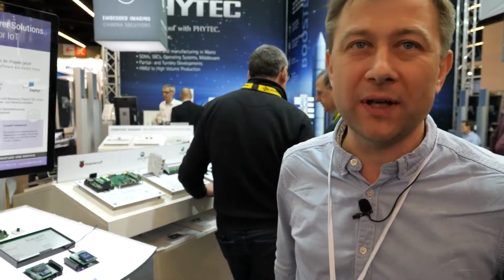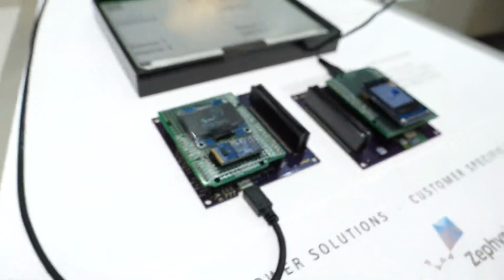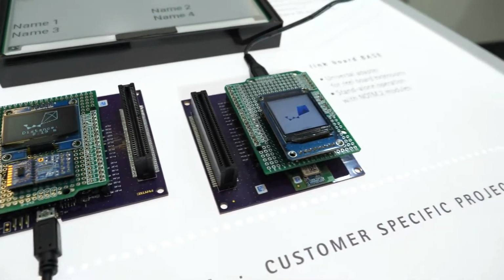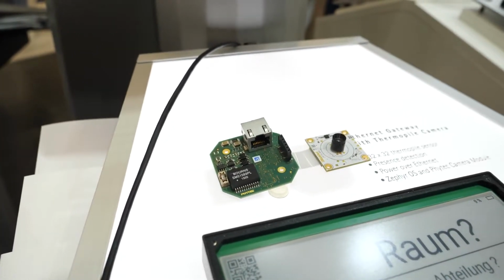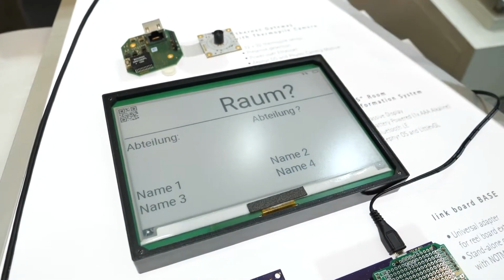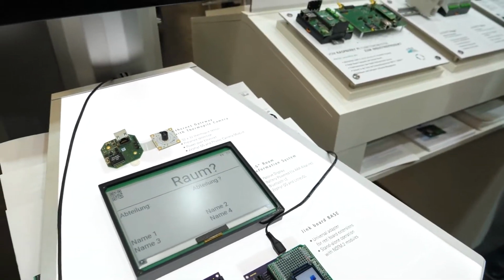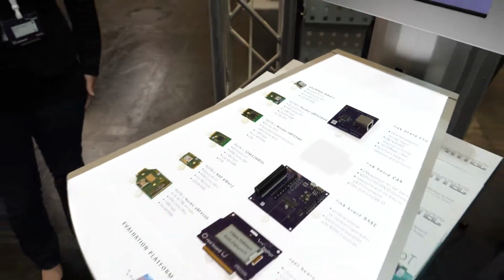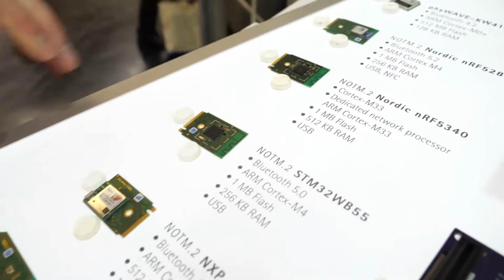PHYTEC Low power solutions| reel Board | Coorperation with Zephyr Project|Embedded World 2020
PHYTEC develops and produces embedded components for global use in industrial series products.
The range of services consists of System on Modules, Single Board Computers, Customer-specific products and complete solutions including Software, housing design and installation. Developments and offers for Embedded imaging and IoT, cloud services and data science are also part of the PHYTEC portfolio.
As a family business, PHYTEC employs more than 370 people in 5 branches worldwide.

For more than 30 years, PHYTEC products have proven themselves under the most demanding conditions, including in medical technology, transport and transportation, energy management, avionics, building automation, drive technology, agricultural technology and the automotive industry. Typical series sizes of our customers start with some 100 and end with several 10,000 products per year.

PHYTEC offers its customers complete development support for embedded components from a single source. Our products shorten your time-to-market and reduce your development costs and design risk to a minimum.